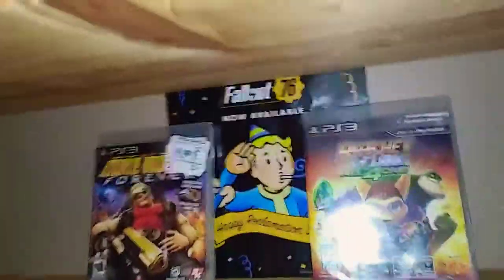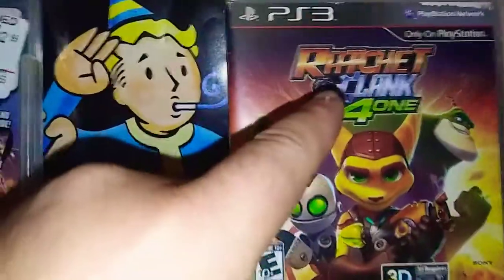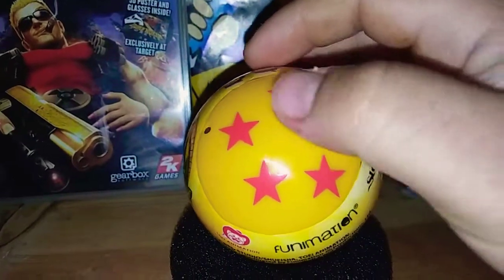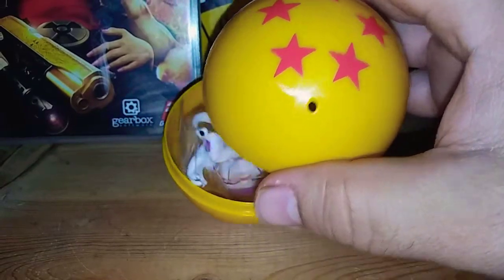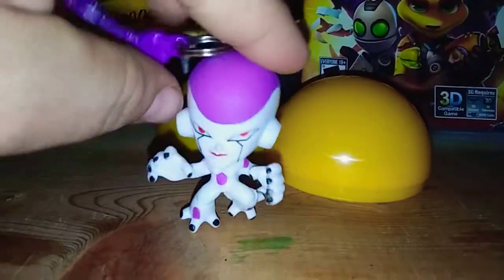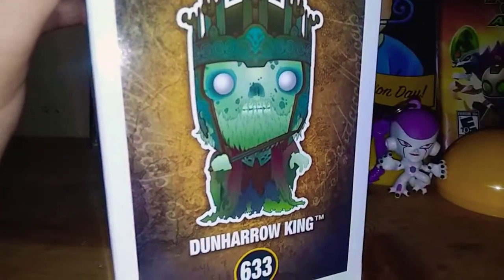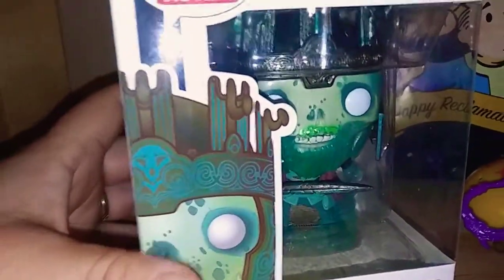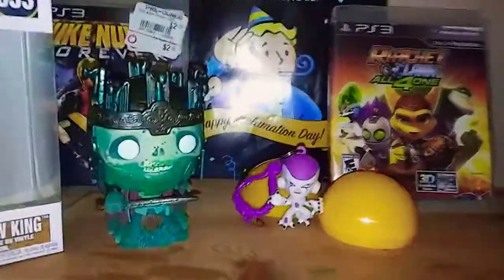Funko Pop!! Lord of the Ring!! Dunharrow King!! DBZ Mystery Sphere!! Game Pick-Up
Special thanks to all my new Subscriber for supporting my channel. Without your help it's very hard to grow. With much love thank you.